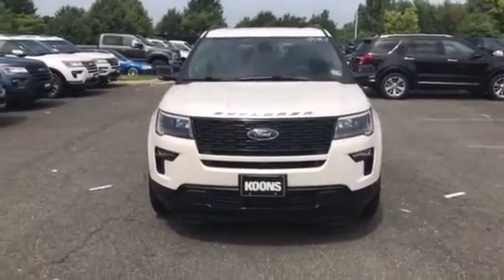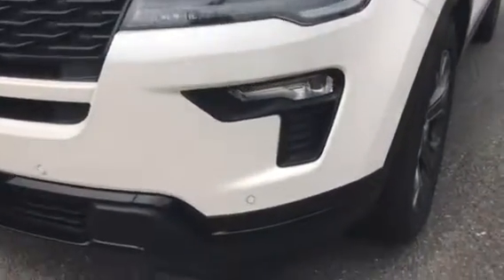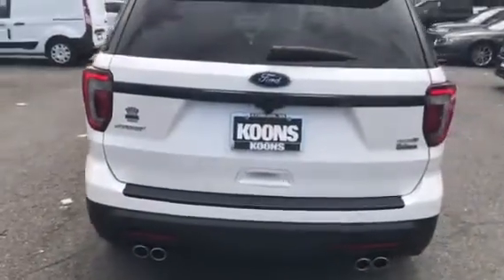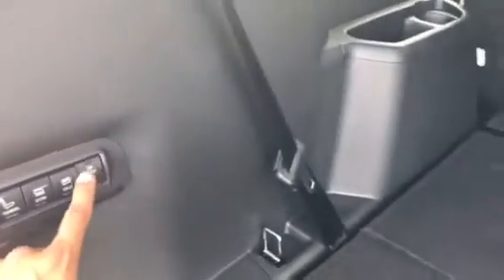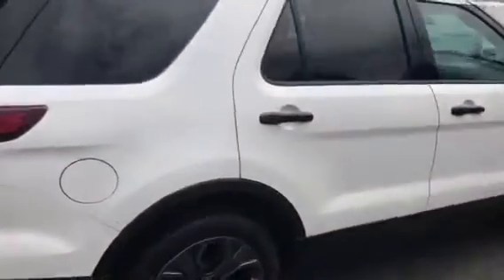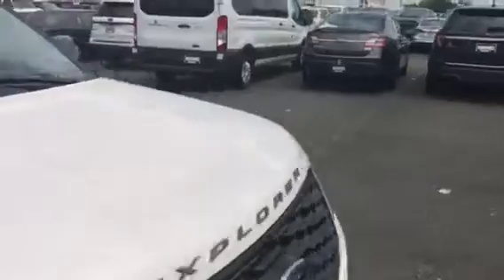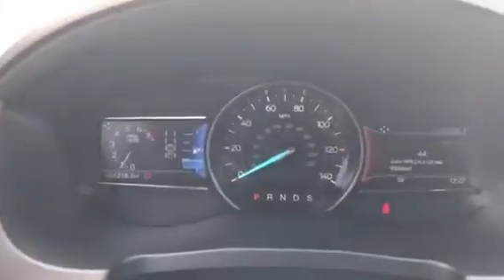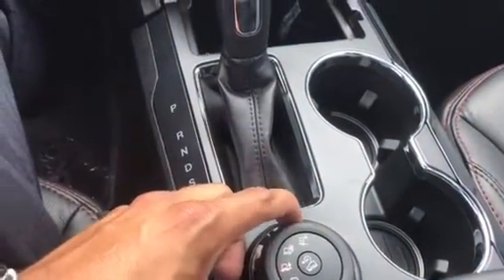Beautiful white platinum Explorer Sport!!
You’ll love this